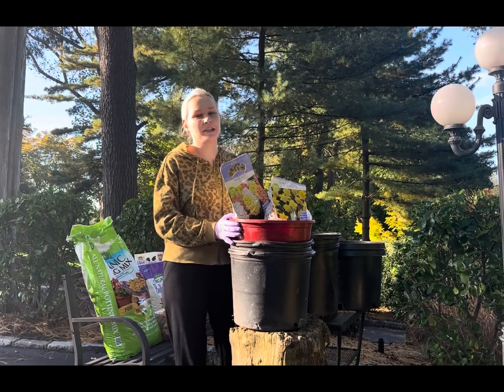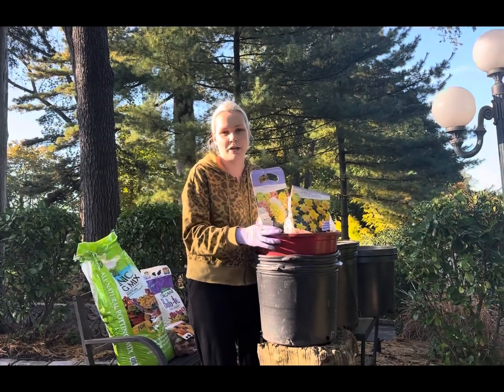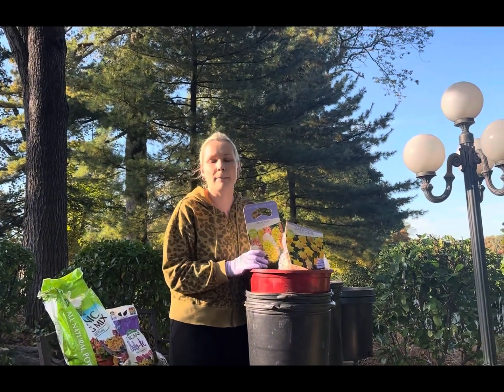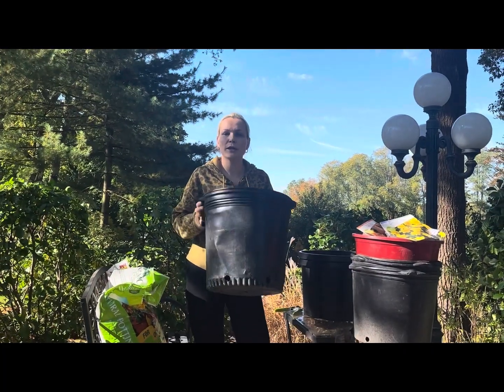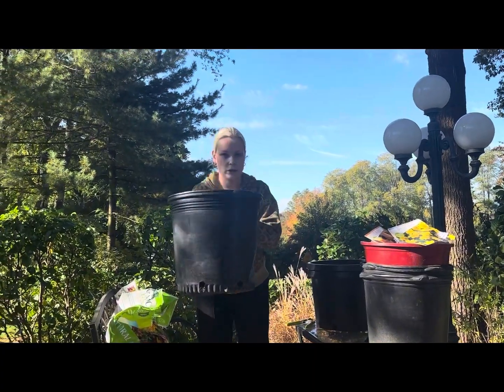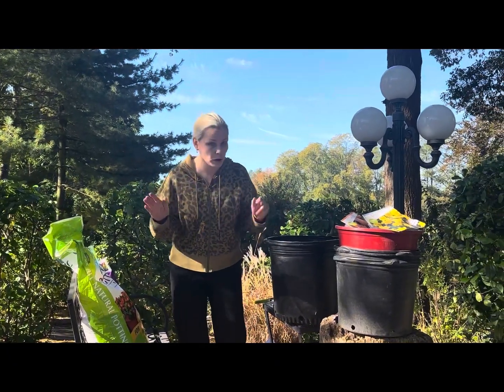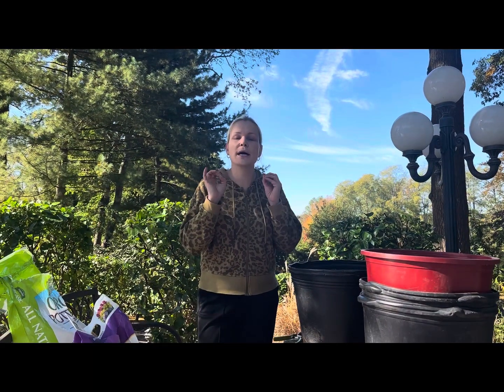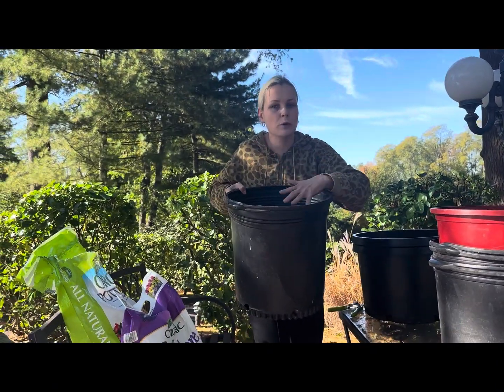PLANTING SPRING BLOOMING BULBS IN CONTAINERS🌷🪻🪴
homegardening fallgardening gardeningtipstricks garden While most of us plant and grow Spring blooming bulbs directly in the ground, many of us can't grow them in the ground due to various critters such as deer, chipmunks, or squirrels eating them. Other home gardeners might not have enough available ground space yet they love planting and growing Spring blooming flowers. Don't despair!!! You can and absolutely should grow your Spring blooming flowers in pots/containers. In this video, I'll show you how I plant my Spring blooming flower bulbs in containers as well as give you easy, yet proven gardening advice on how you can achieve that maximal bouquet like flower bloom come next Spring season.
LINKS TO PRODUCTS MENTIONED/USED IN THIS VIDEO:
1) Espoma Organic Potting Mix
2) Epsoma Organic Bulb Tome Fertilizer